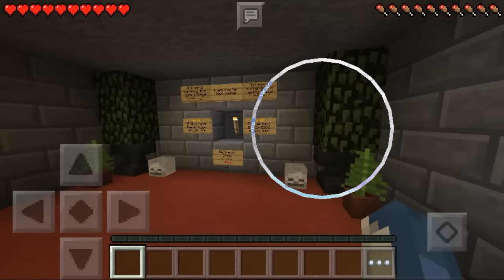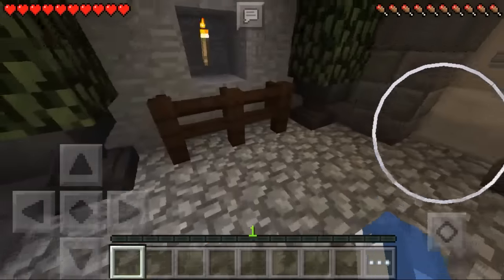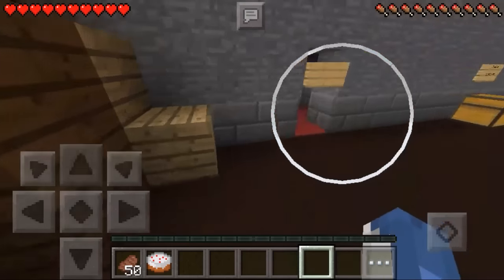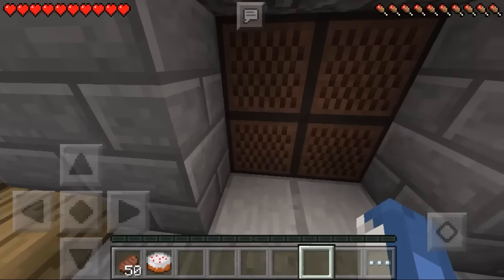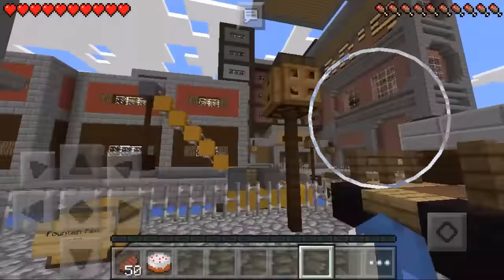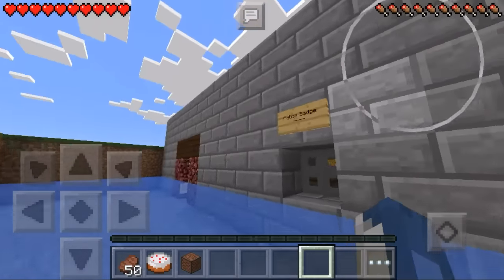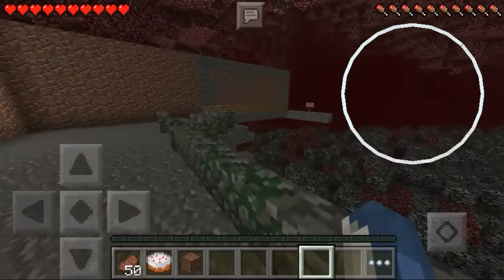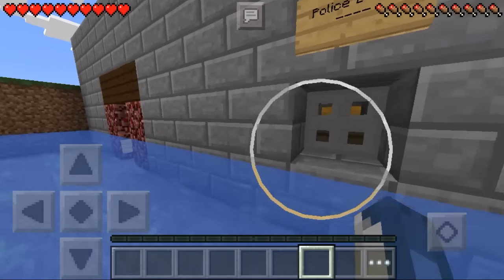Shadows Of Evil In MCPE! [BO3 MCPE] - Minecraft PE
If your reading comment